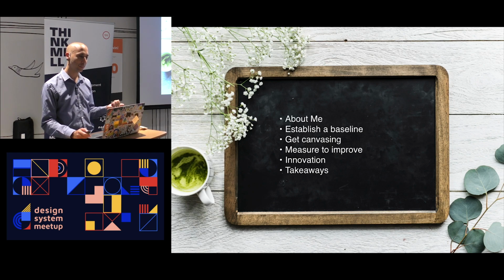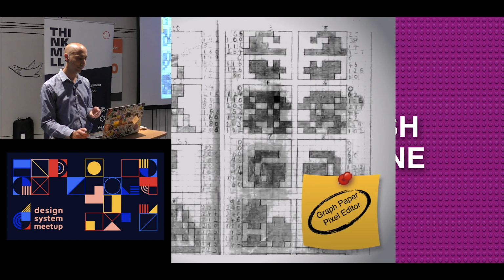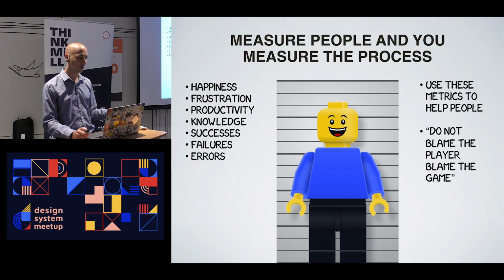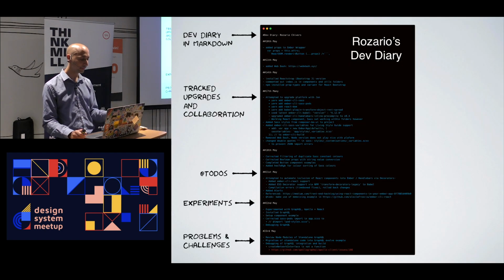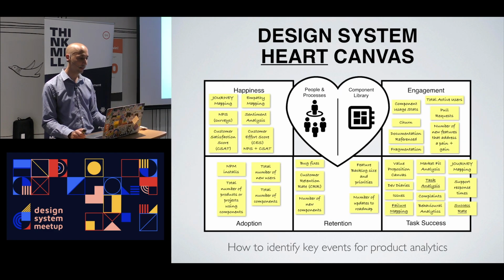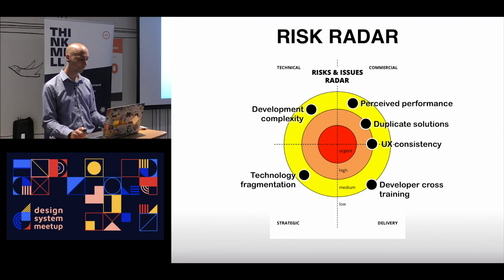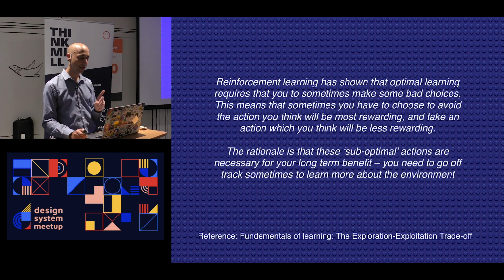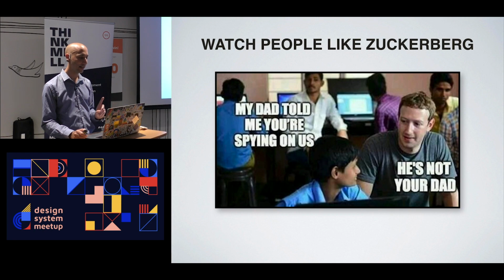Design Systems The Missing Manual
Speaker: Rozario Chivers

This talk focuses on the missing considerations of Continuous Improvement and Innovation within a Design System.
We work hard to optimise our processes in order to build better user centered products. Instead, let's try looking at the people helping to build our Design Systems first by "measuring people to measure the process".